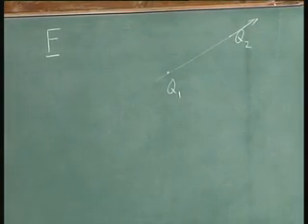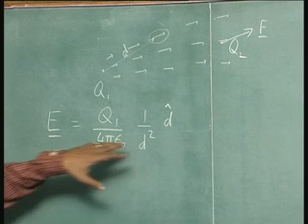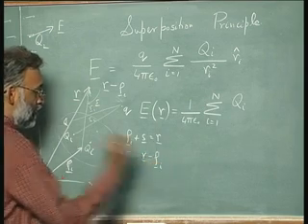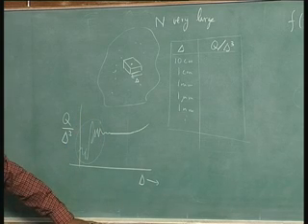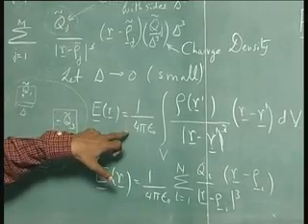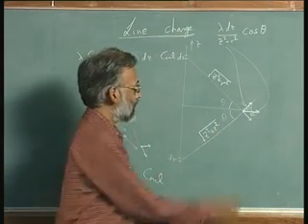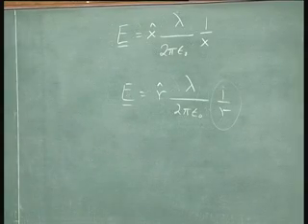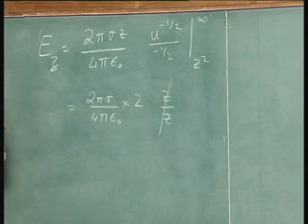HR Lec 4